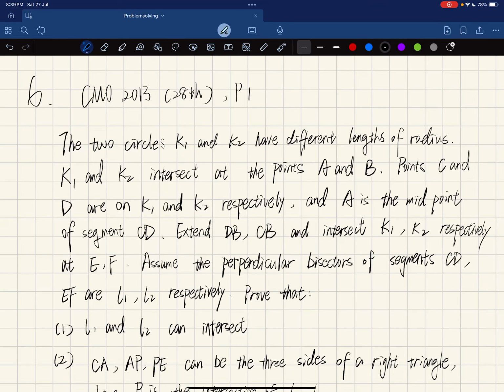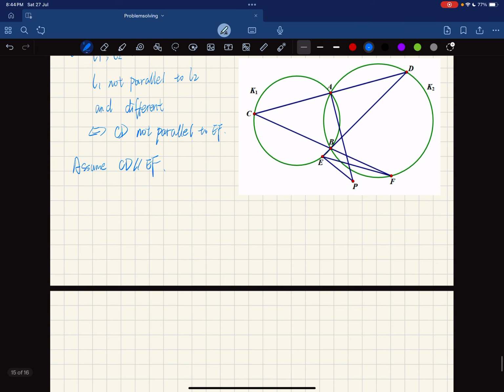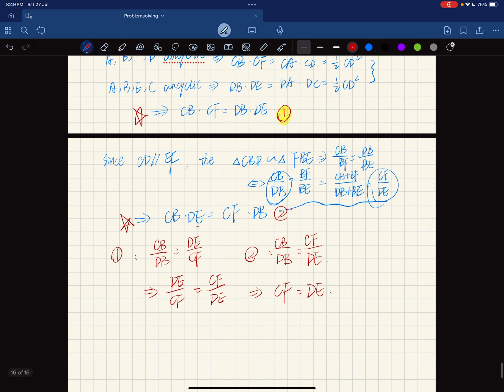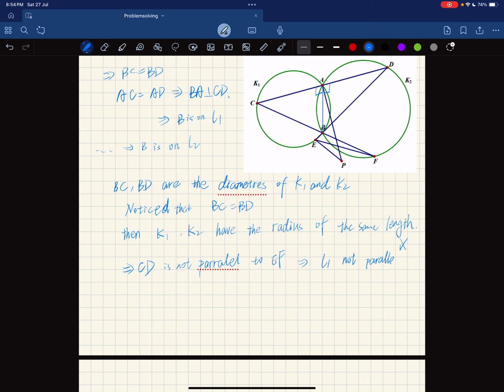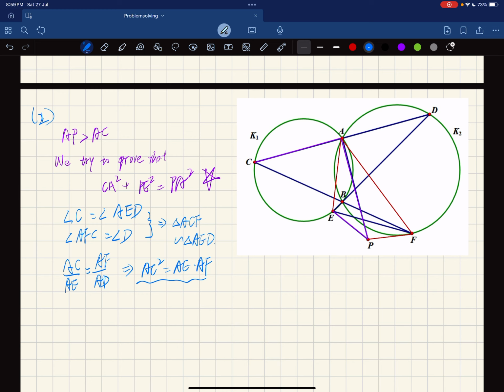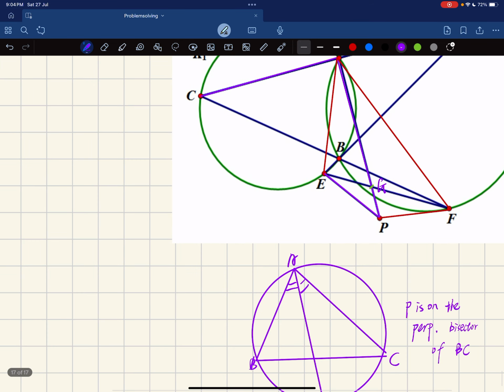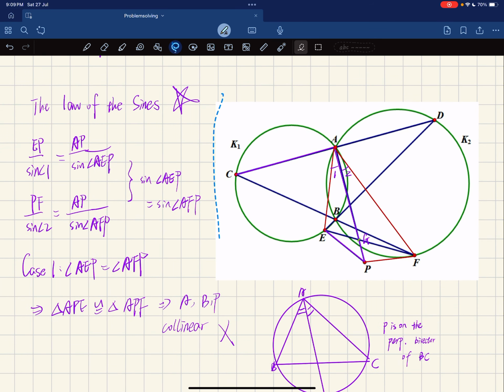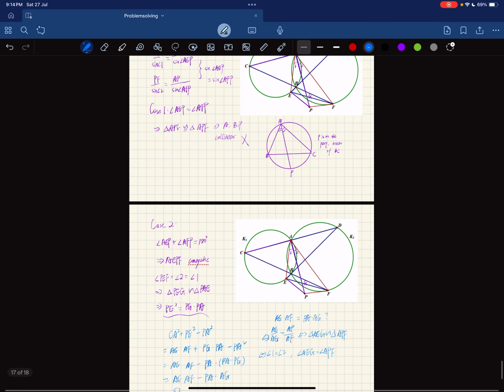CMO2013(28th) P1 G